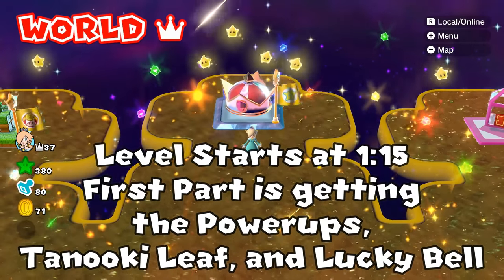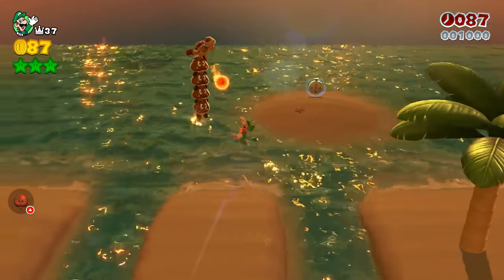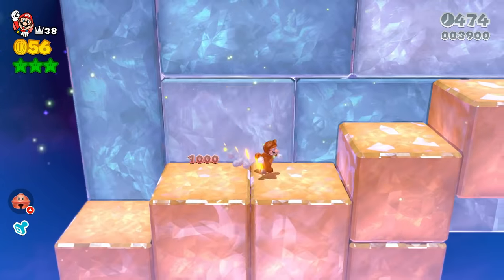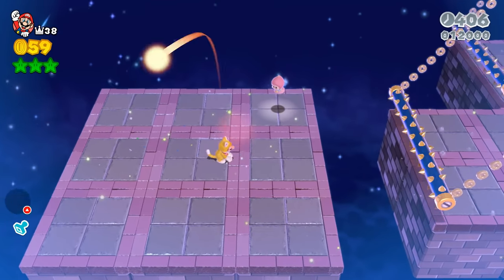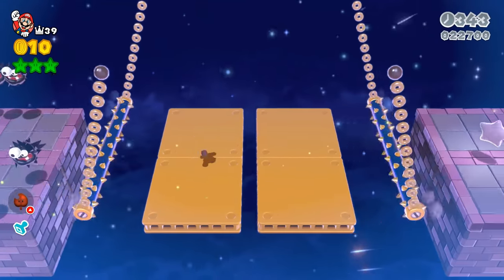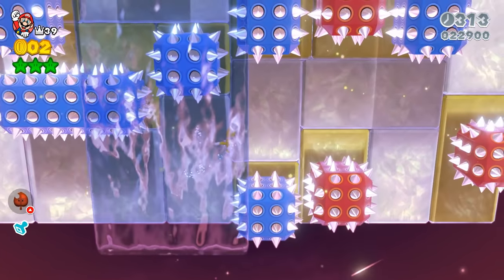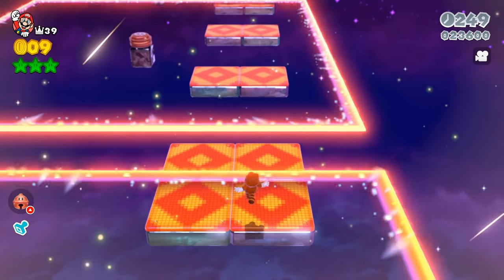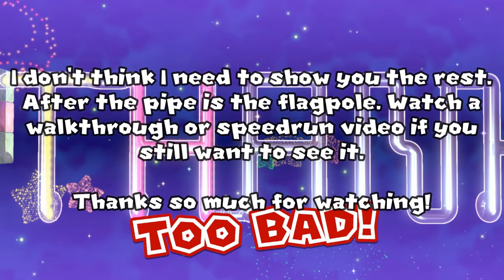Easy Method to Beating Champion's Road (Super Mario 3D World + Bowser's Fury)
This is a video on how to get your character to touch that flagpole in World 👑 - 👑. So yeah. I could not beat the WiiU Version when I had it 7 years ago, I recently beat it for the first time!

0:00 Quickly Grabbing Tanooki Leaf and Lucky Bell
1:15 Champion's Road

Don't want to watch? Maybe reading is faster.
This method involves using the Tanooki Leaf and Lucky Bell. While Powerup-less clears are possible, this method is much easier, designed for people who want to get the level done and done to 100% the game.

If you aren't going Powerup-less, and happen to loose your Powerup, pause the game and select Try Again if you want it back. If you die, (the main cause will be by falling) go to the pause menu and load the file you are currently playing. This saves the time of having to do the levels again that held your powerups. Good, I said it here, now stop commenting me how I should load a save file instead of home menu.

Section 1: Go into Tanooki form to start the level. This makes avoiding the Octoomas much easier. If you are playing as Luigi, or Rosalina Powerup-less, you can jump over the full solid blocks on the following section. Before going onto the Charging Chuck section, run around to get yourself at full speed if you're going powerup-less. If you are going Tanooki, you can run ahead, and jump on the chucks for more air time.

Section 2: Tanooki or not, you will want to be at full speed to make the first jumps. Since you will hardly have any time on the solid blinking blocks, you should keep the momentum you've built. The next section of blinking blocks is easy until the end where you have to cover a few pink and blue blocks at a time. Powerup-less runners have a much harder time at this, with the Tanooki Suit, skip the first two pink blocks and go from the pink block from the end to the blue blocks. If you are playing as Luigi, Toad, or Peach, you can skip the Blue blocks. For the block staircase, powerup-less runners are going to have to go frame-perfect for this one, as they will have to jump over two blinking blocks in a section, while Tanooki players are able to float high up in the sky and with air staling technique, wall jumping, saves you enough time to get on up there!

Section 3: If you don't have a lucky, bell, GOOD LUCK. It's not that hard, use the piranha pot and  eat up all the fuzzies. That rids that problem. And it's satisfying. If you have the lucky cat, just turn into a statue. You'll destroy all the spike bars.

Section 4: If you don't like the ant troopers, ground pound on them and they will die. If you don't mind them, jump on them, wall jump, and repeat. Don't kill the Piranha Creepers. Just jump on them, hold the A button and get up there. Or you could cat climb after creeper number 1. The swimming section is the swimming section. Just don't touch anything sharp.

Section 5: The Tanooki Suit makes this section a lot easier since you are able to lose the uncontrollable momentum from the dash block and can safely land on corresponding platforms.. Once you get to the Key Coin section, the Tanooki Suit does not have to stay around any longer, you can get hit, but don't do it intentionally.

After this, you're basically done! If you're clearing for the first time, go in the clear pipe, not over them like I did and failed in the video.